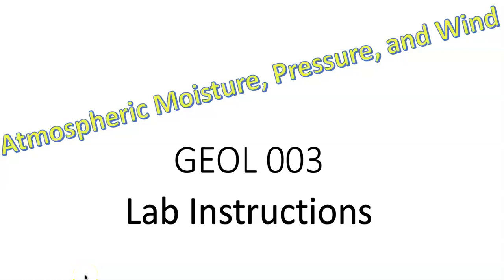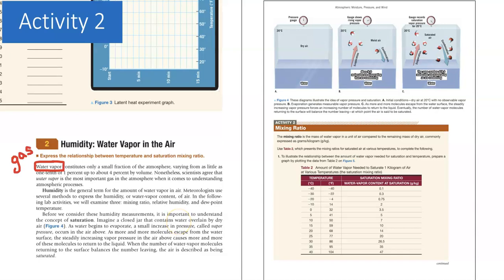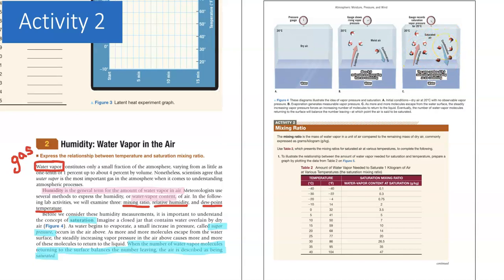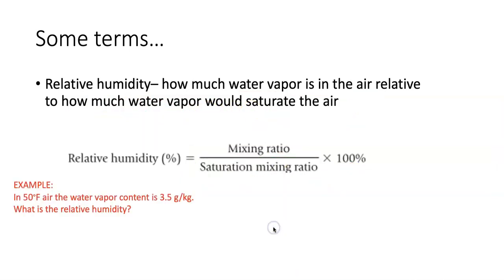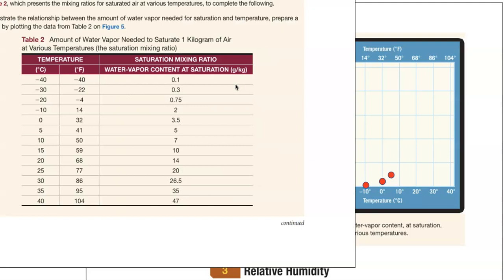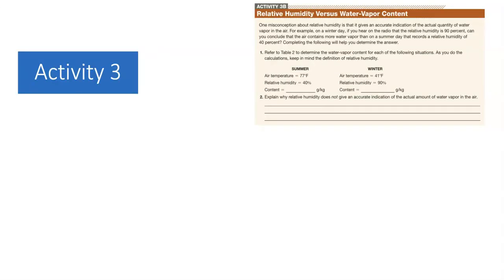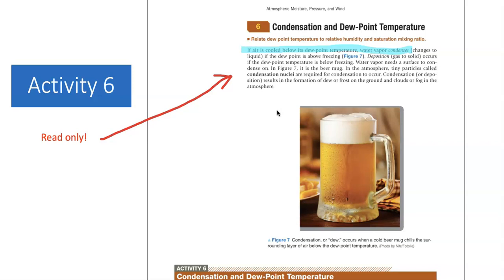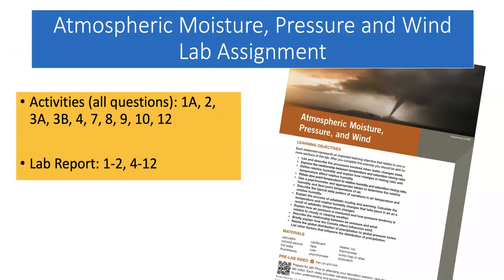Atmospheric Moisture Lab Part 1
This video provides instruction for the first half of our Atmospheric Moisture, Pressure, and Wind lab.